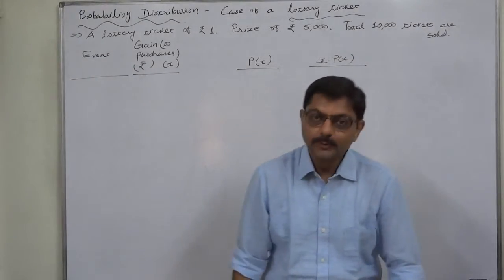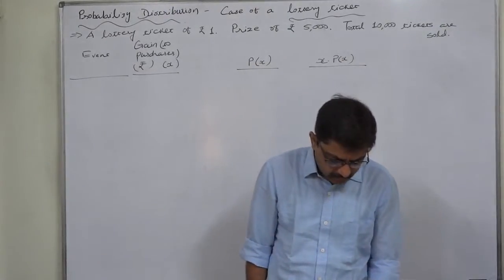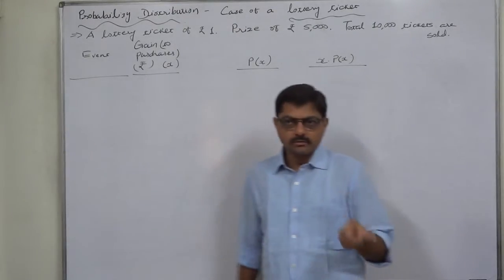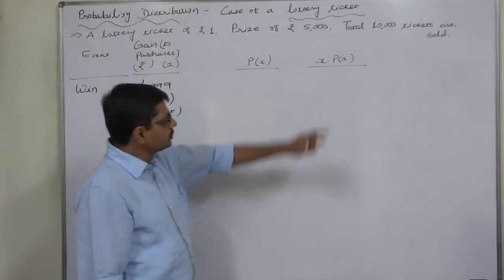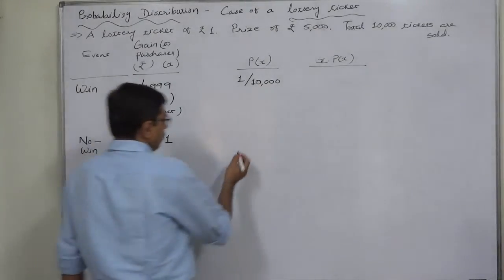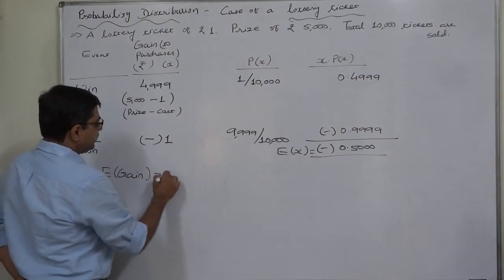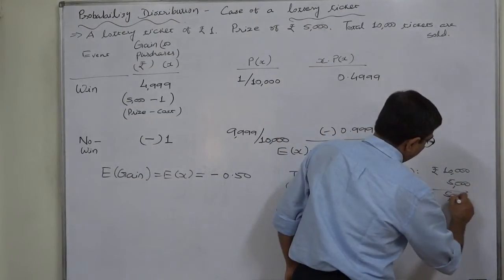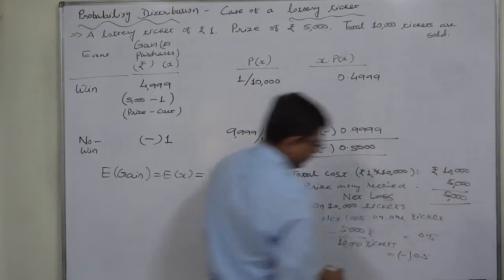Probability Distribution 19 Expected Gain to a purchaser on a lottery Ticket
Probability Distribution
A lottery sells 10,000 tickets at Re. 1 per ticket. A prize of Rs. 5,000 will be given to the winner of the first draw. Suppose you have bought a ticket. How much should you expect to win?